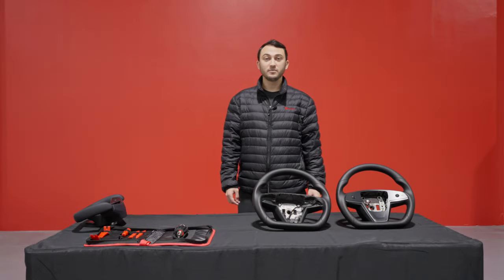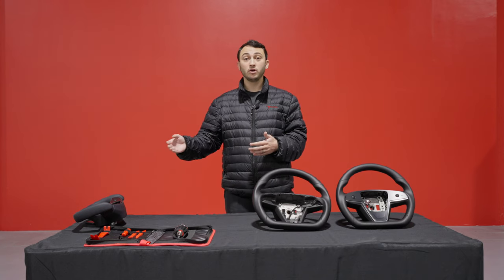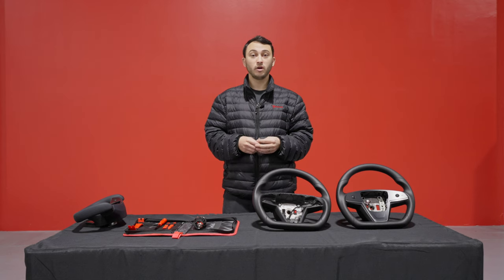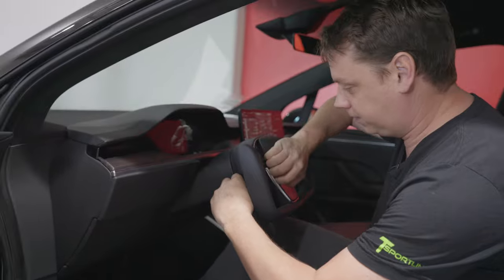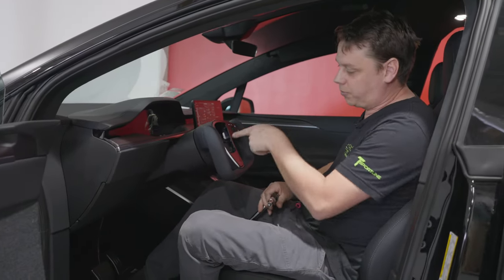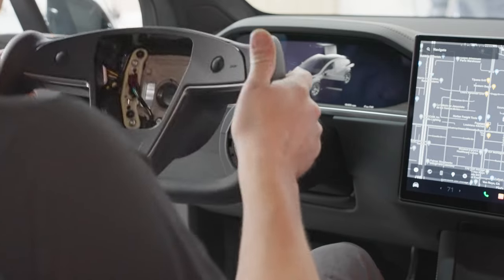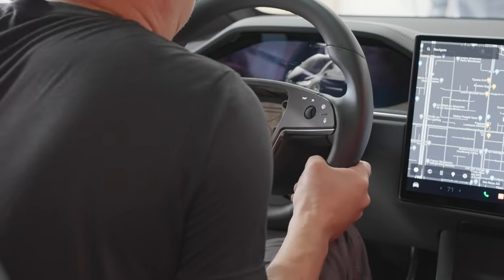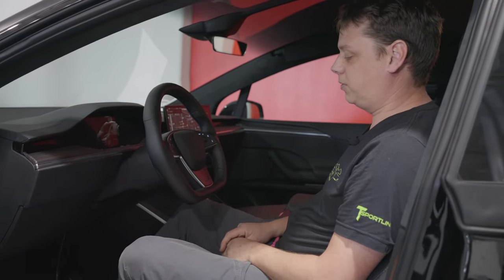DIY How to Remove Yoke & Install Performance Grip Full Round Steering Wheel Tesla Model S / X Plaid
Model S / X Plaid & Long Range Performance Grip Steering Wheel Yoke Replacement 2021-Present